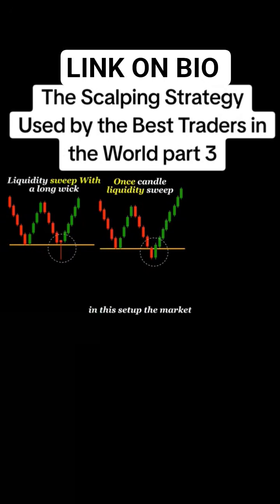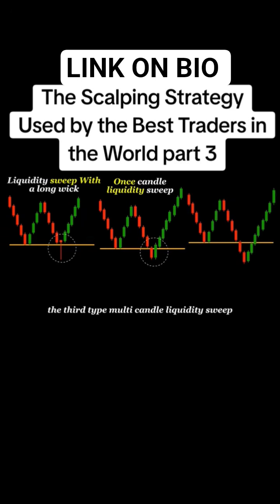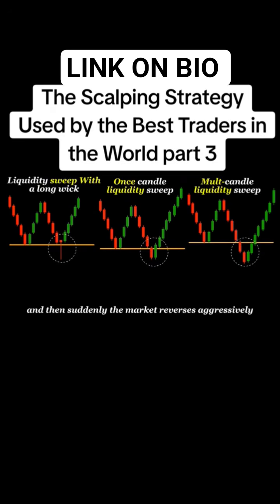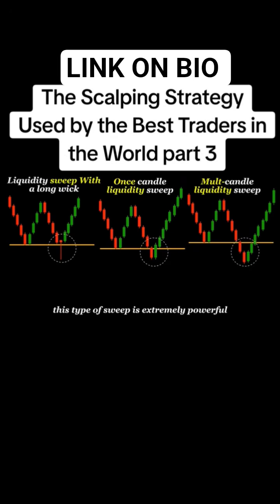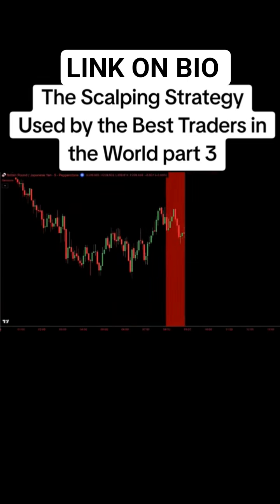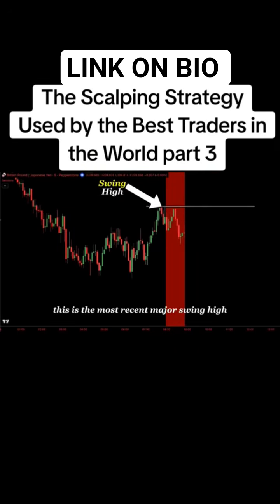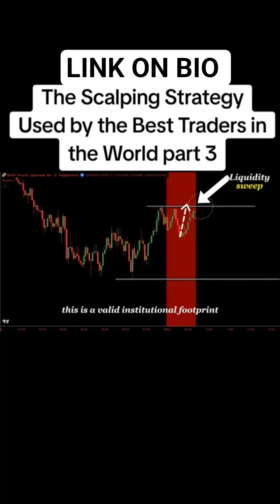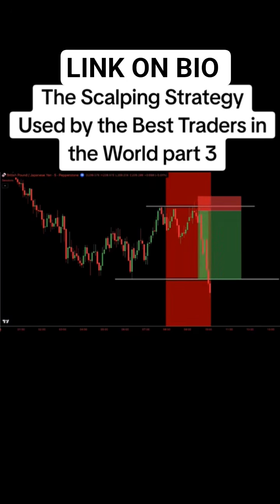tradingrobot automated trading daytrading